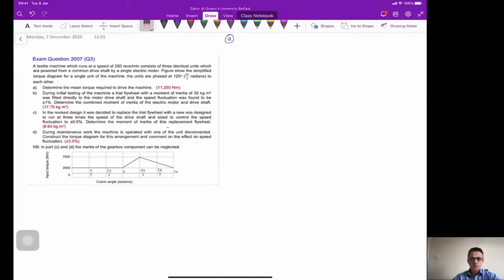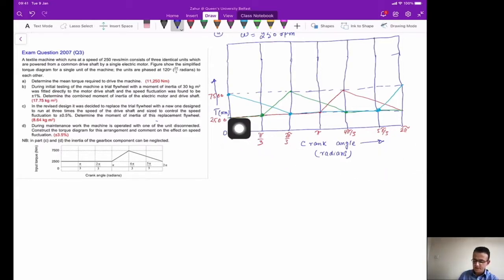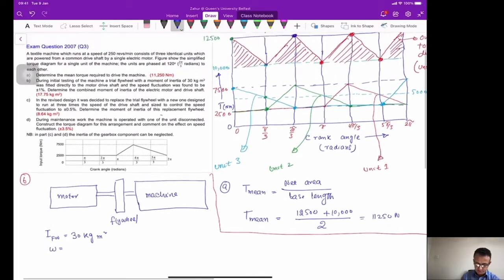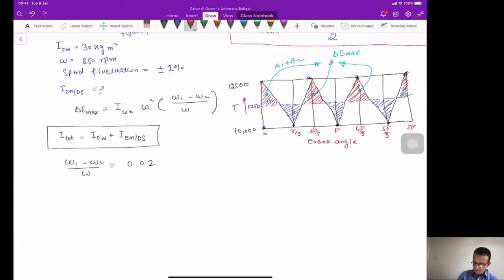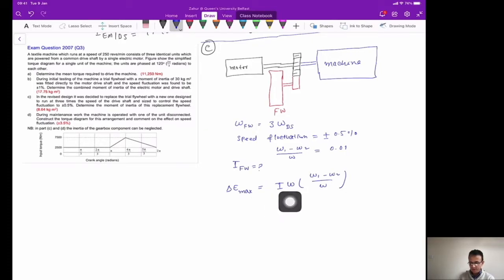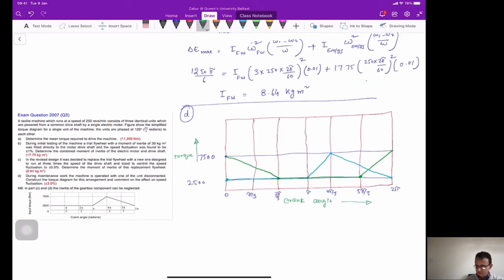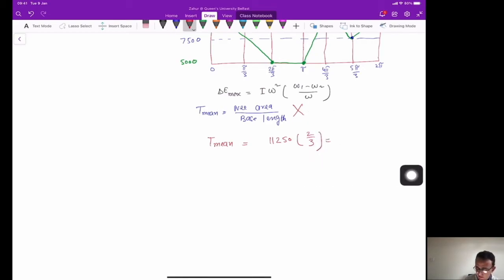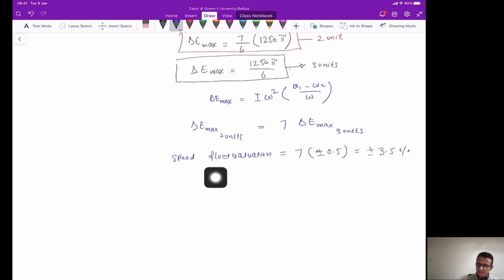MEE2006 Week13 part 2